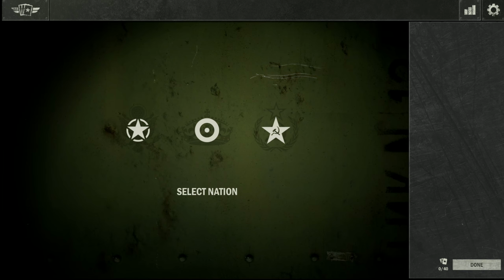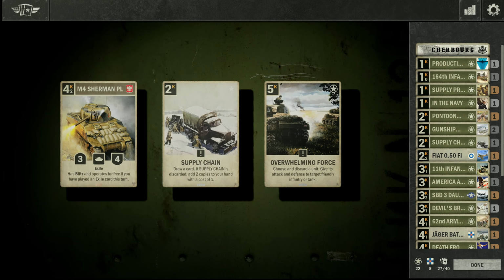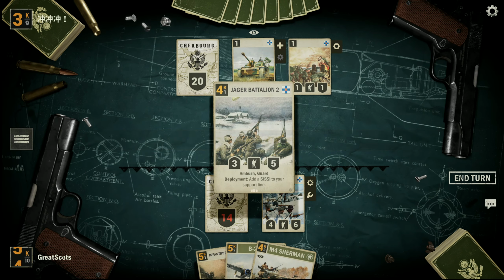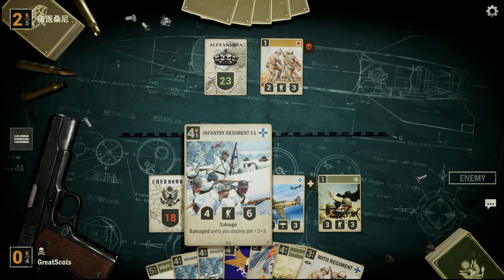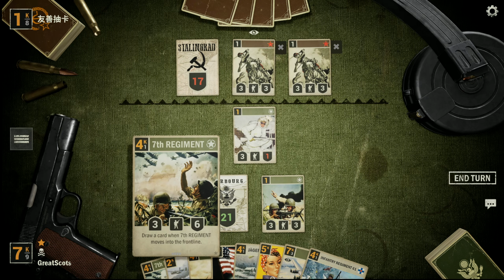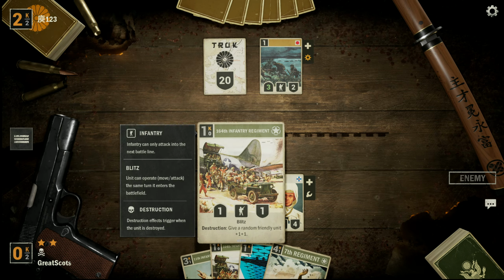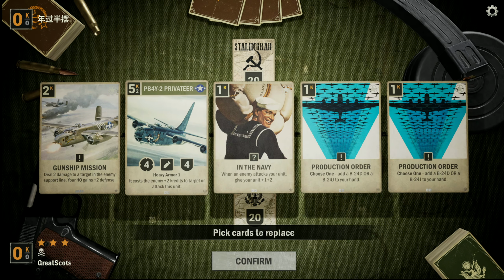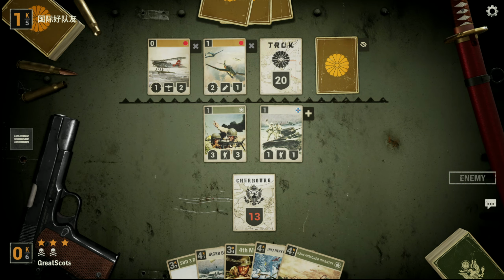Learnin' Kards | My Second Draft | US-Finland Jankfest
I was probably a bit too cocky after my first draft with USA-Soviet, but I knew I was lucky with those nations and the cards I was offered. This time around, I'm presented with what's supposed to be the one of the strongest draft archetypes, US- Finland. My sense is that the Finnish (and American) cards I was offered in draft were not the strongest, and I came up against a slew of really odd air-themed decks in this draft that made this one far more challenging than my first.